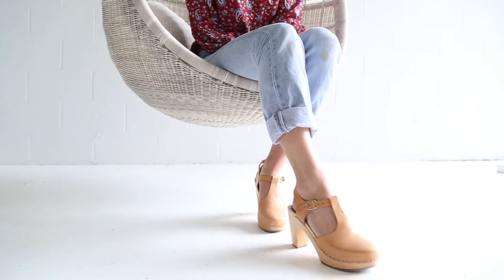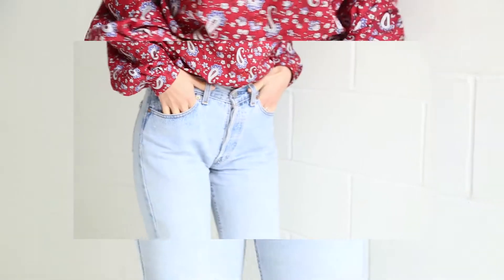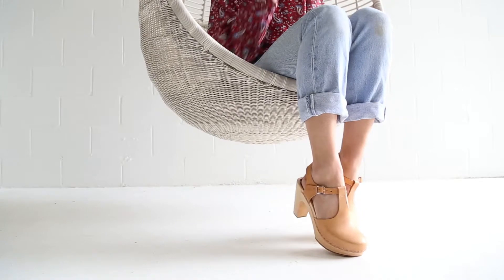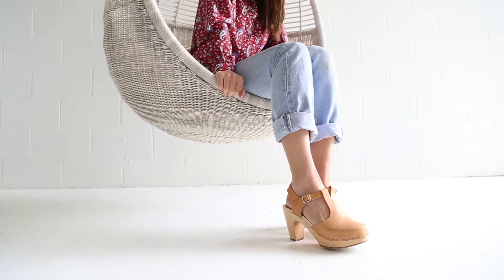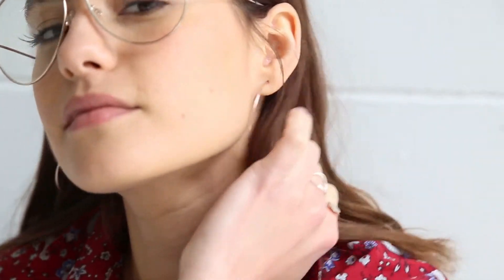The Perfect Retro, Everyday Look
Plato's Closet Stylist Sami has the retro look down PERFECTLY. From the over-sized frames to the printed blouse to the "mom" jeans, she shows us how to make the nerdy 80's look anything but!